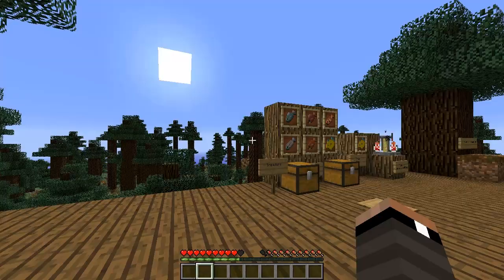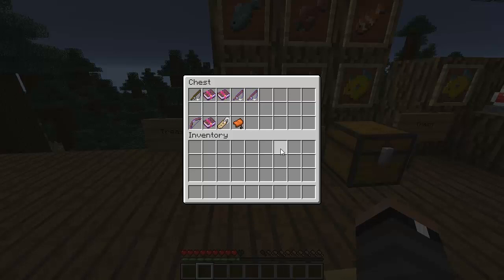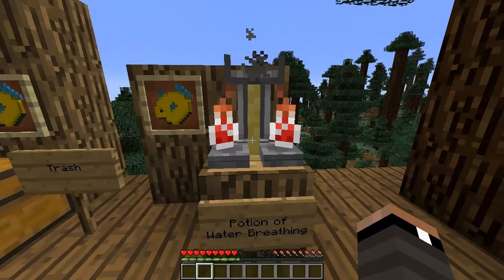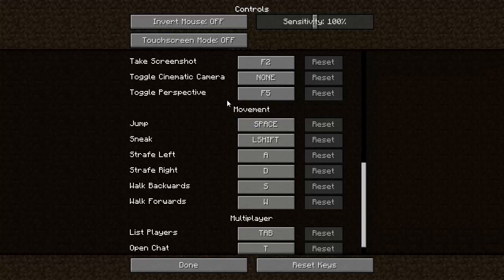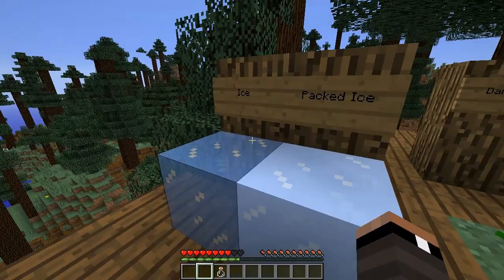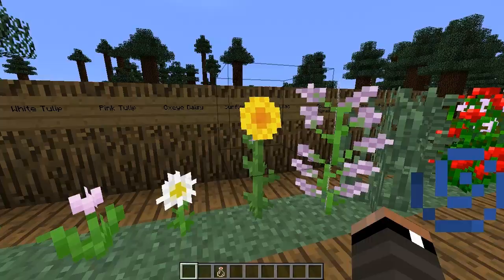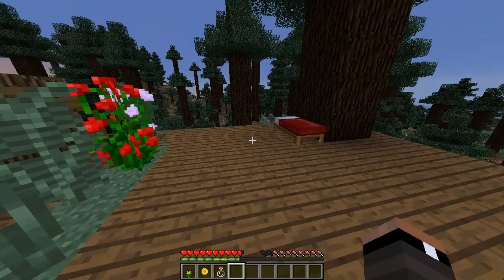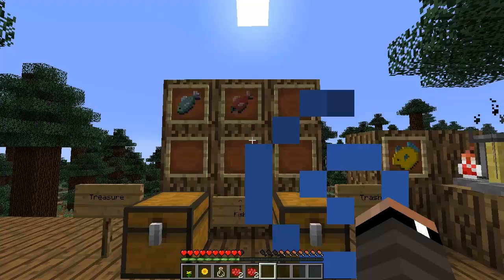Minecraft Snapshot 13w36a - NEW FISH, FLOWERS, and MORE! (HD)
If you enjoyed the video, leaving a LIKE is much appreciated!